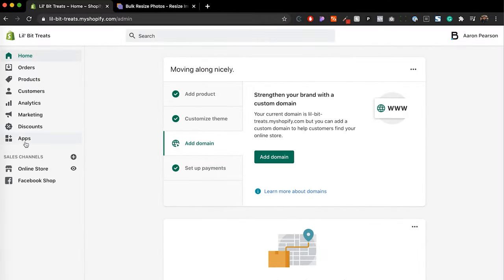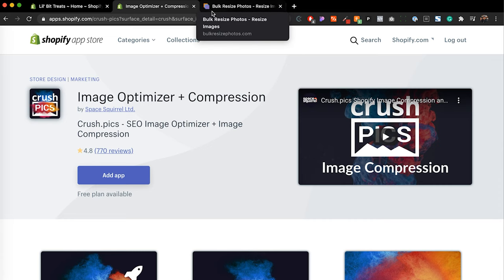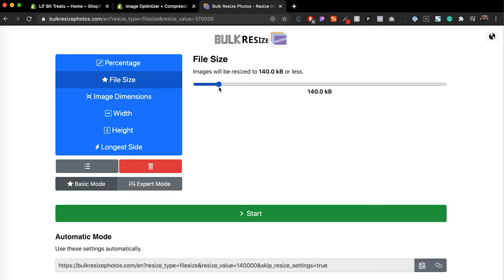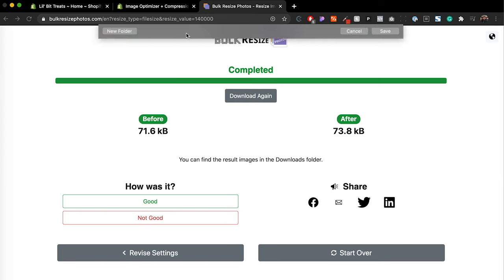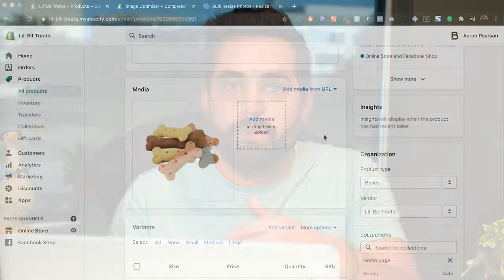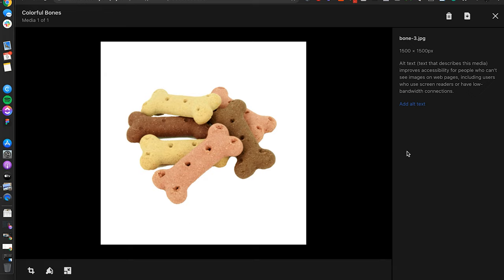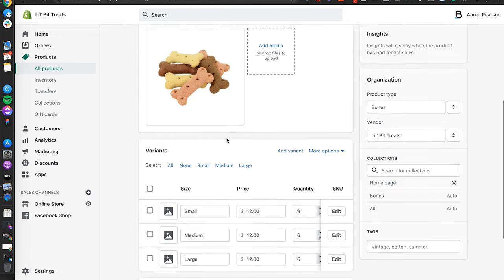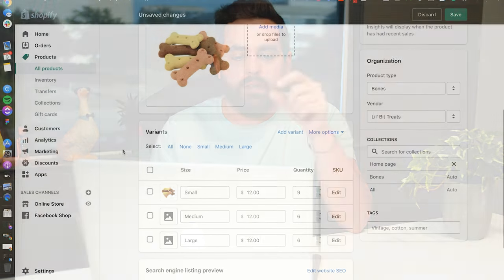How to Optimize Product Images for Shopify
In this episode, I’ll teach you how to properly optimize product images for speed on your Shopify store. We’ll cover some apps and the process that we actually use when building stores from scratch. We also talk about the right size image that you need to be striving for.